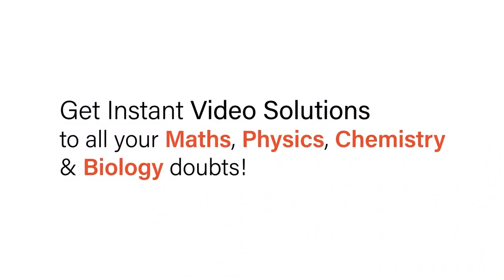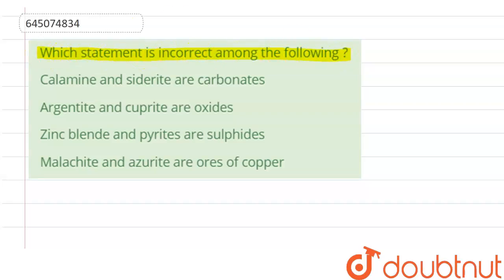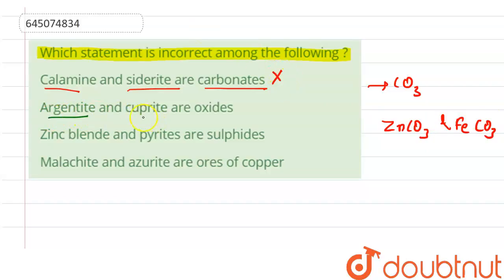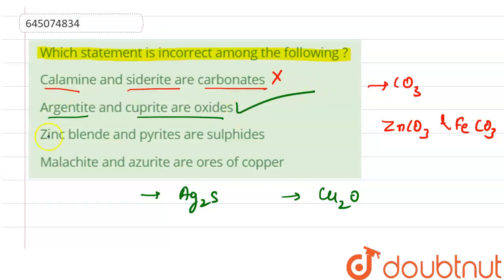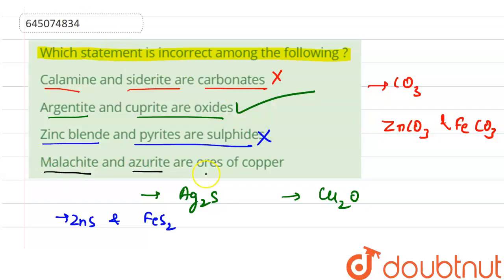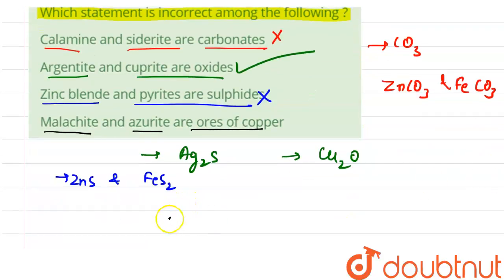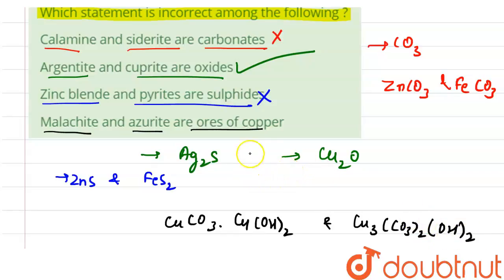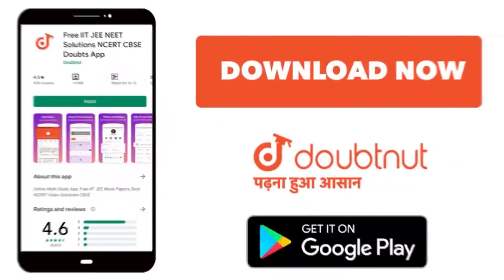Which statement is incorrect among the following ? | 12 | NTA NEET SET 63 | CHEMISTRY | NTA MOCK...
Which statement is incorrect among the following ?
Class: 12
Subject: CHEMISTRY
Chapter: NTA NEET SET 63
Board:NEET

👉 Have Any Query? Ask Us.